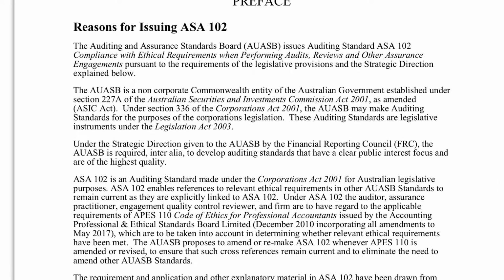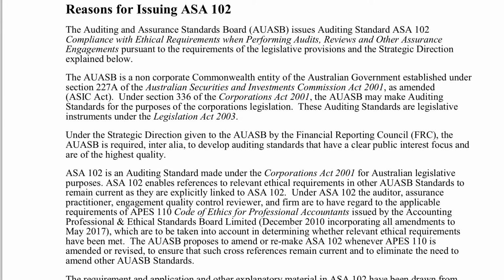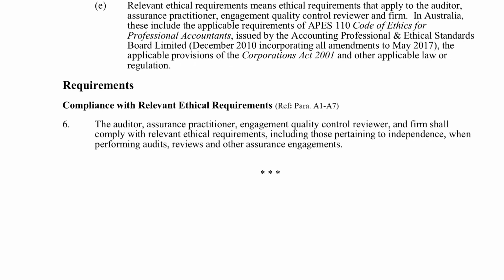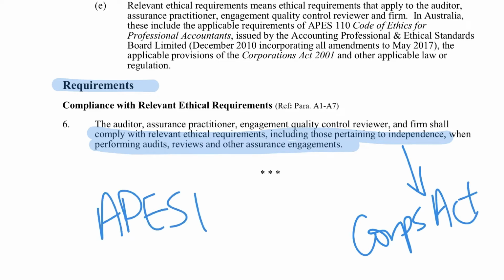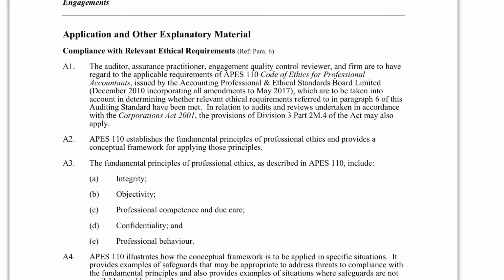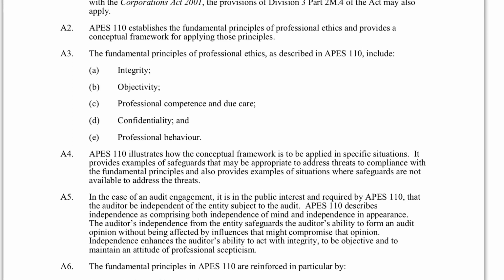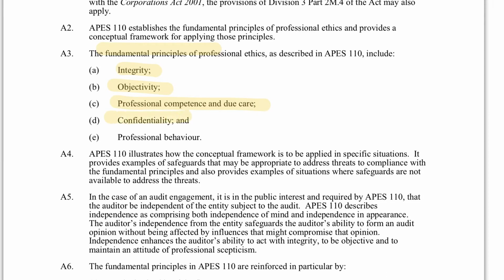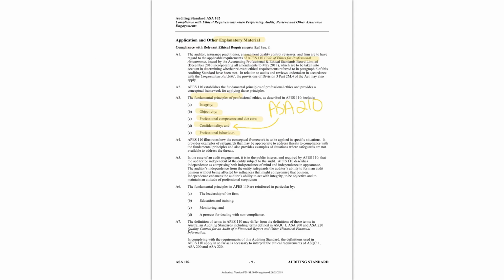ASA 102 Compliance with Ethical Requirements EXPLAINED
If you have questions about ASA 102, add them in the comments below.